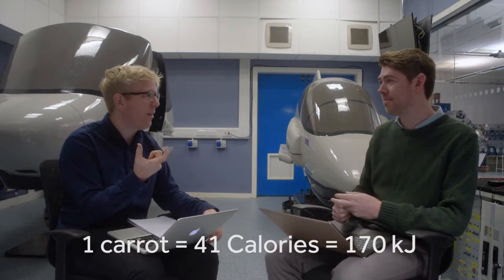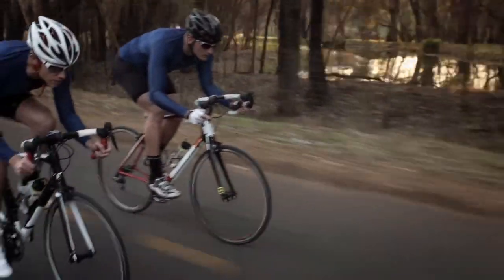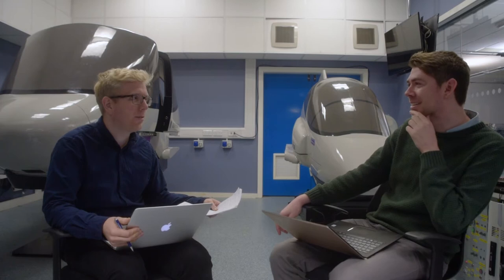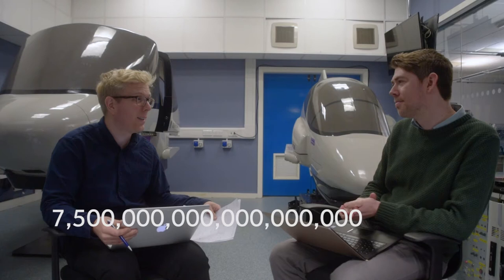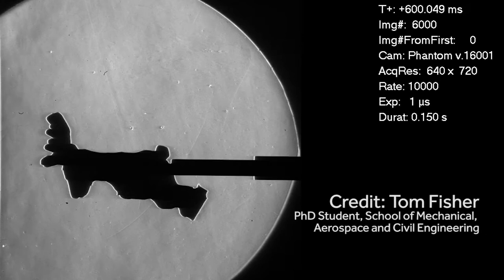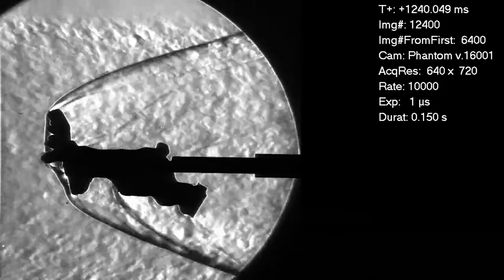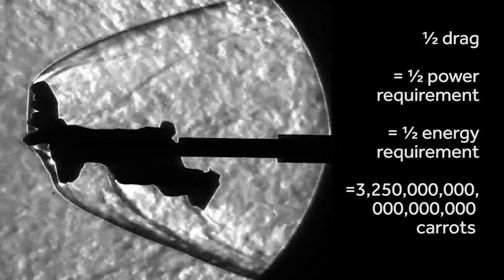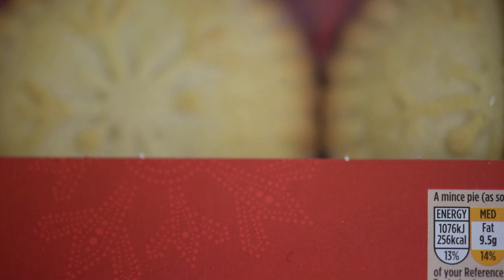The Aerodynamics of Santa’s Sleigh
Santa has tasked two lecturers from The University of Manchester’s School of MACE with the practicalities of his sleigh ride. In day 7 of our Christmas Countdown we catch them discussing some of the difficulties and possible solutions